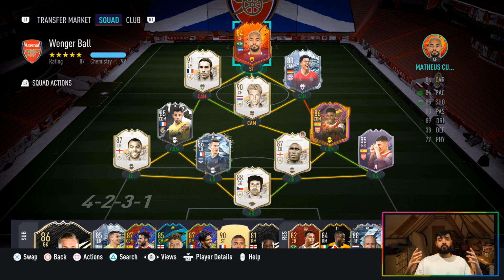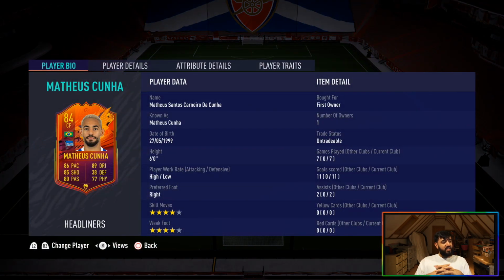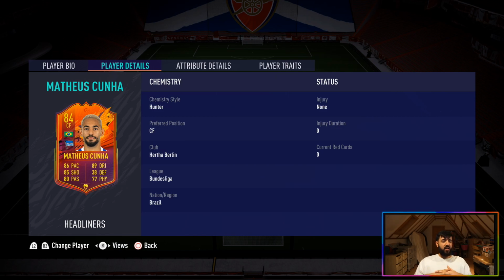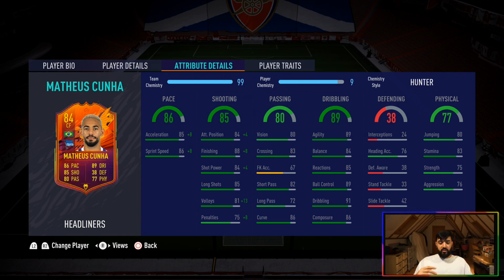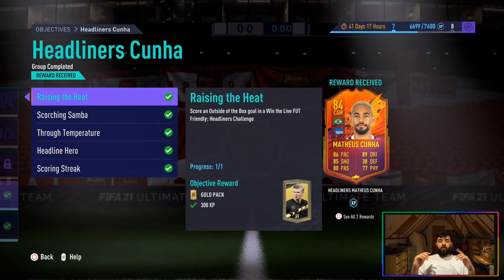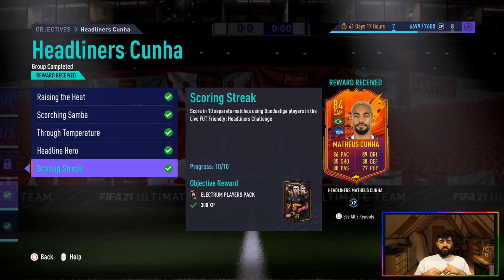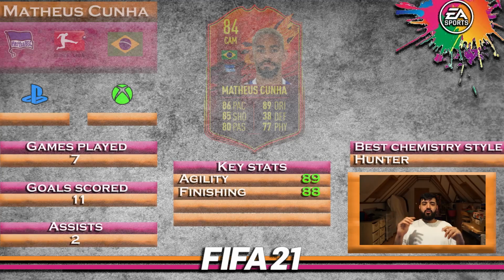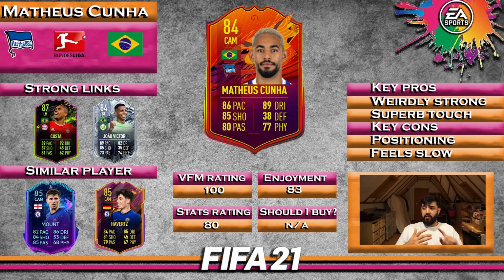HEADLINERS ARE HERE | 84 rated Matheus Cunha | FIFA 21 Review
A review about Headliners Cunha, the objectives player for this week and whether he is worth the short grind it takes to get him. Headliners are here!